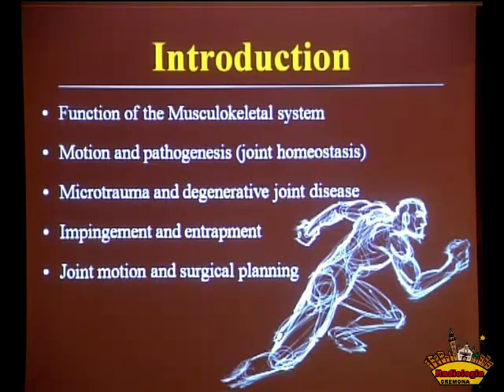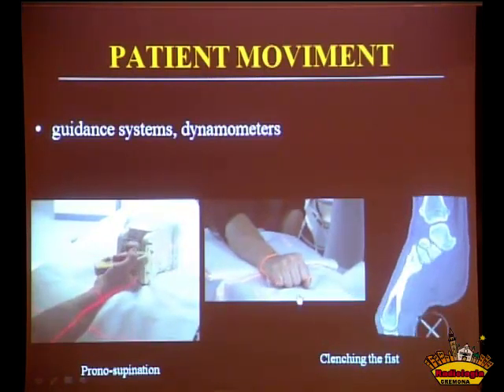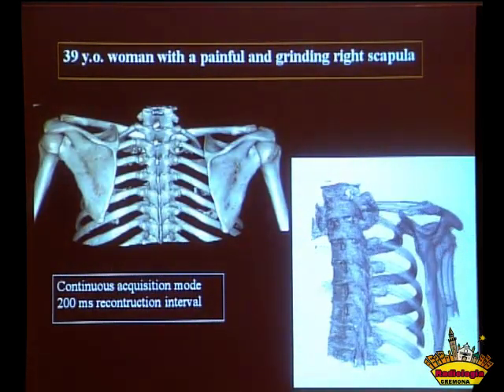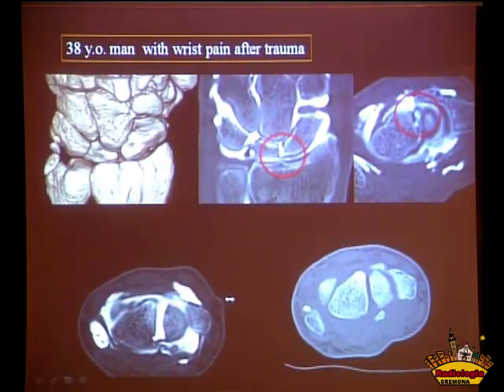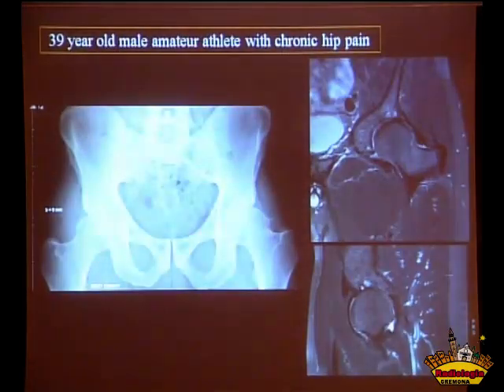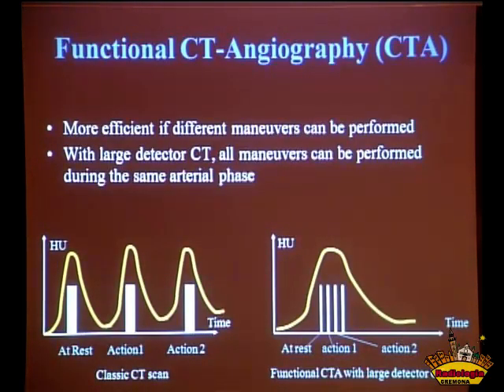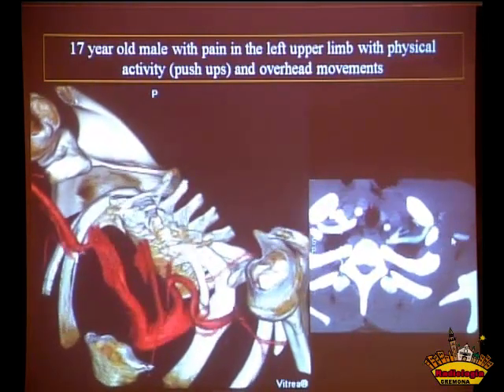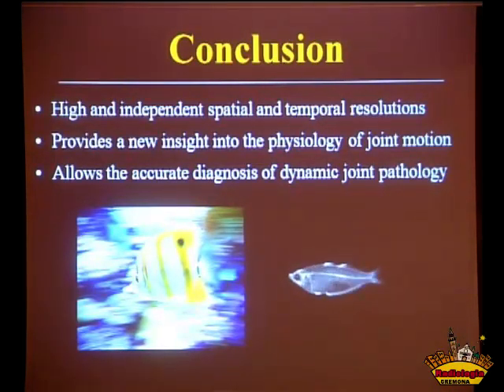15 TC. 4D Muskoskeletal imaging. Teixeira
Registrazione video del Convegno
NUOVI ORIZZONTI in TOMOGRAFIA COMPUTERIZZATA
Cremona - Palazzo Trecchi - Cittanova - Trecchi -23 settembre 2011
Dipartimento di Diagnostica per Immagini e Alte Tecnologie
A.O. Istituti Ospitalieri di Cremona. Direttore Lucio Olivetti
PROGRAMMA
8.30 Apertura dei lavori
Lucio Olivetti
8.45 Saluto di benvenuto
Simona Mariani
Direttore Generale Istituti Ospitalieri di Cremona
OUVERTURE
9.00 Passato, presente e futuro della TC
Davide Caramella
PRIMA SESSIONE
Moderatore: Luca Volterrani
9.20 Dynamic volume CT stroke imaging
Mario Crispino
9.40 TCMS imaging del circolo vascolare cerebrale
Marco Leonardi
10.00 Prospettive della cone beam CT
Paolo Pisi
10.20 Discussione
10.40 Intervallo
SECONDA SESSIONE
Moderatore: Fabrizio Calliada
11.00 Perfusione polmonare in TC a doppia energia
Roberto Dore
11.20 Robustness and throughput of 640 slice CT
for coronary imaging
Russell Bull
11.40 CT dual source: stato dell’arte nell’imaging coronarico
Giorgio Ascenti
12.00 CT low-dose myocardial perfusion
Michelle Williams
12.20 Late enhancement miocardico: TC versus RM
Francesco De Cobelli
12.40 Discussione
13.00 PAUSA
TERZA SESSIONE
Moderatore: Carlo Fugazzola
14.00 TC dell’addome: più tecnologia ….migliori diagnosi?
Roberto Maroldi
14.20 Body CT perfusion imaging in oncology
Alain Blum
14.40 Update sulla PET-TC in oncologia
Romeo Canini
15.00 Discussione
15.20 INTERVALLO
QUARTA SESSIONE
Moderatore: Roberto Maroldi
16.00 Pediatric diagnostics with ultra low dose high speed 4D CT
Lise Heiberg
16.20 4D muskoskeletal imaging
Alain Blum
16.40 Discussione
17.00 CHIUSURA DEI LAVORI